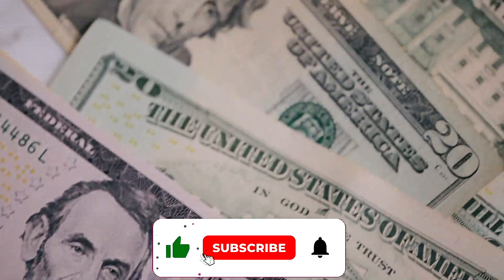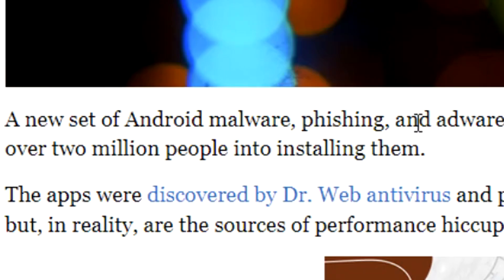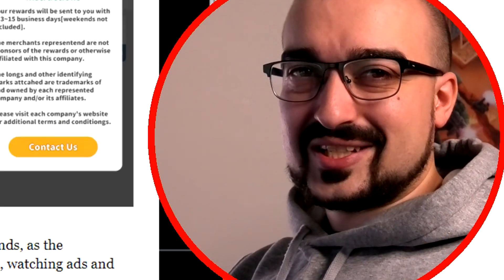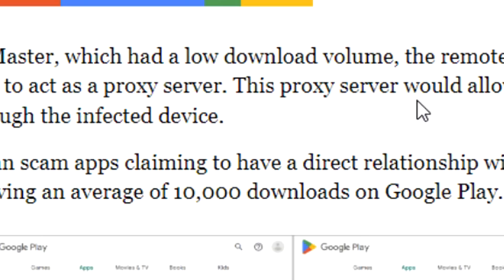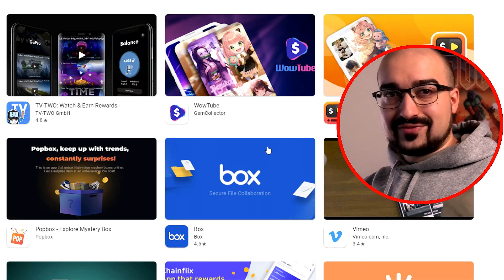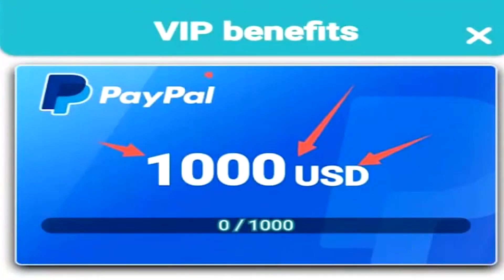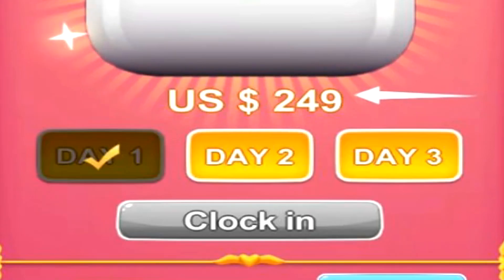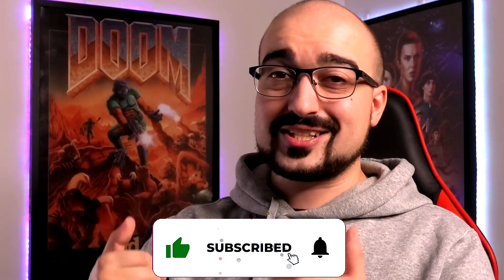Use Money Making Apps? Watch This First! (HUGE Warning)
If you use money making apps to make money online in 2022/2023 please watch this video first because news has just been released on how scam apps or apps claiming to be legit are actually stealing your information and tricking you as a user. This is an extremely important video for people that want to use apps to make money or think that they will actually pay.

This is probably the most important video I've made on my channel to date. While i've always had my suspicion on what exactly the plans were of these developers it has now been made clear by this article from bleepingcomputer that these apps are far more worse than we thought.

Unless you are 100% sure a money making app is legit I would personally recommend that you remove it as soon as possible because behind the scenes hackers and scammers could be attempting to steal your data or use your connection for their own personal gain.

0:00 - Intro To Use Money Making Apps? WATCH THIS NOW!
0:41 - Huge Warning Article
3:48 - My Experience And Warning